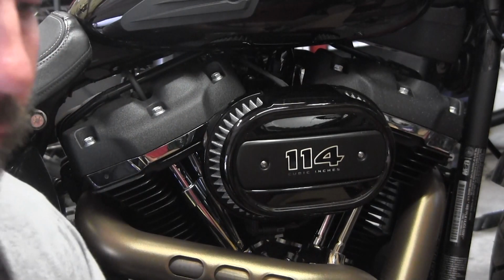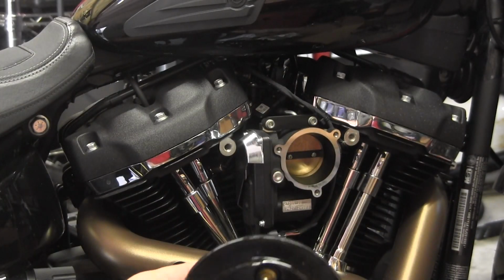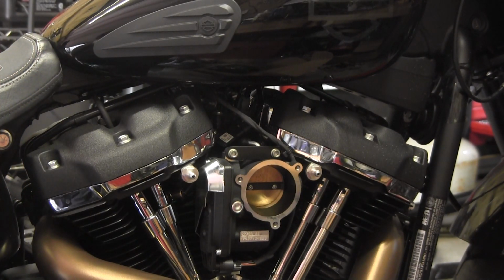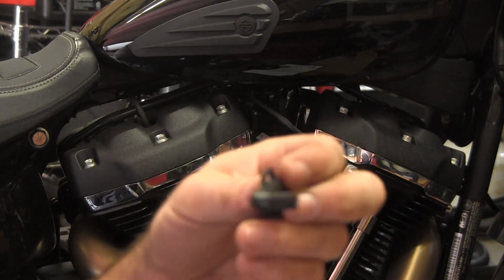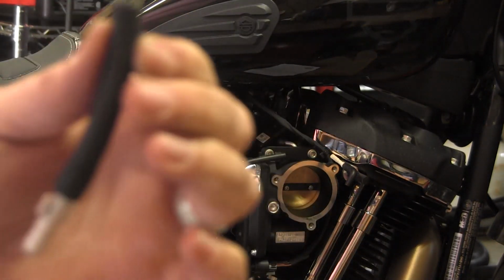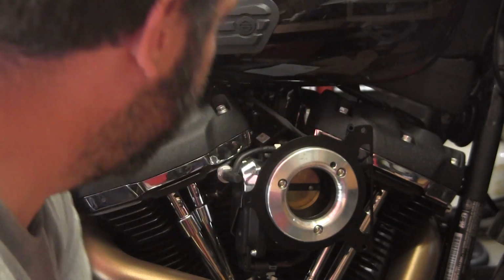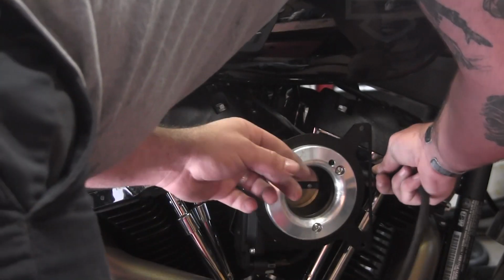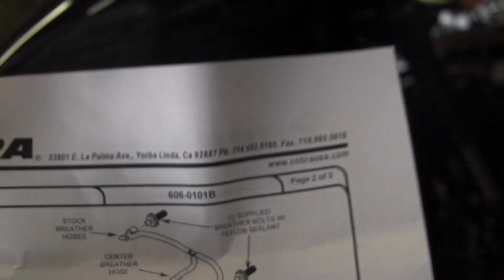2018 Harley Softail Fat Bob Stage 1 Part 1, Cobra PowrFlo Intake 606-0101B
Starting down the path of making the bike my own I figured I would begin with typical "Stage 1" parts. If you are going to install this intake on a 114ci,  and you don't want to mess with modifying your factory breather hoses, skip to the end of the video and get the part number for the 107ci breather hoses (29400249). They cost about $17. Then go back and you can skip past all the hose modding mess.